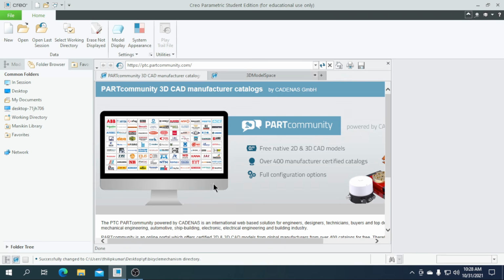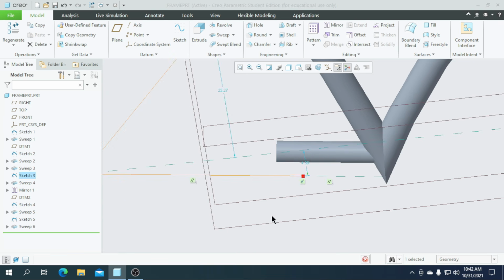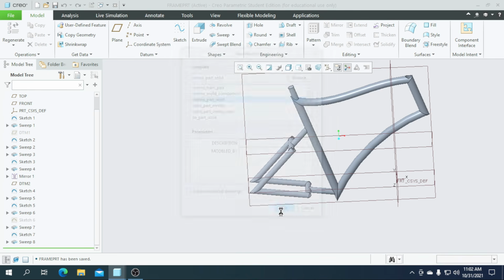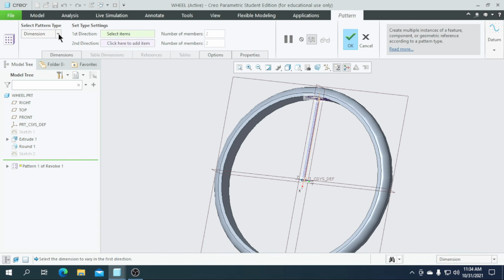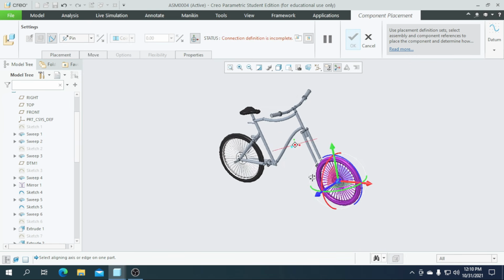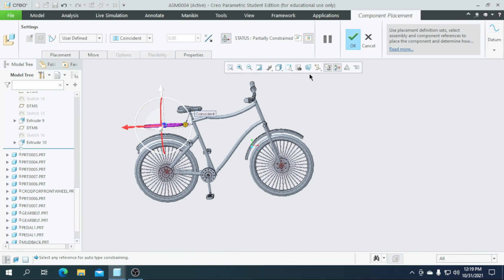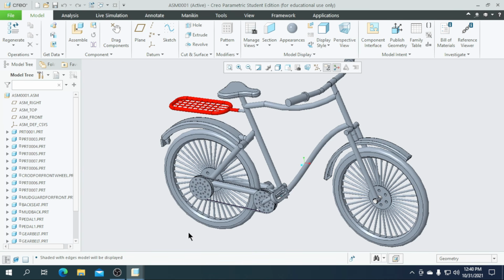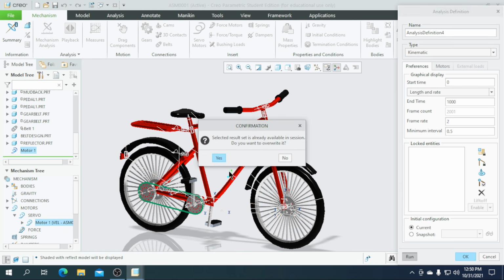Creating " BICYCLE " with -( Parts , Assembly , Mechanism ) in creo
IGNORE HASHTAGS!

amongus, Pewdiepie This video Teach you how to draw parts in 3D using creo parametric!!!

Device           : windows10
Editing app   : VSDC  video editor.
3D software : Creo parametric 6.0.2.0.